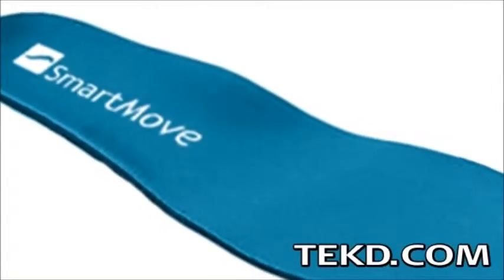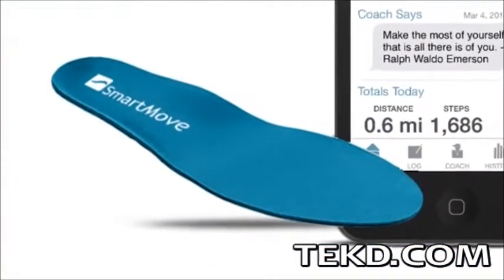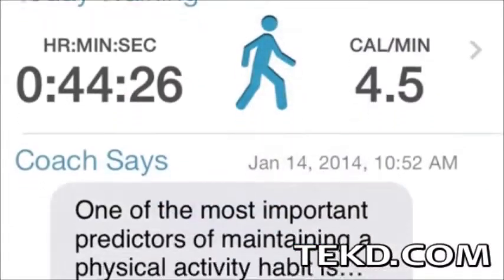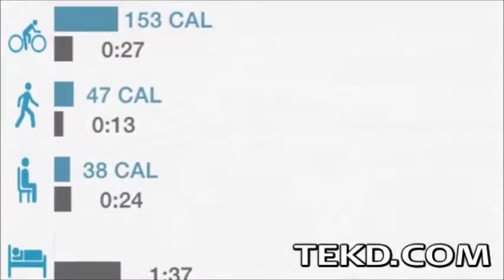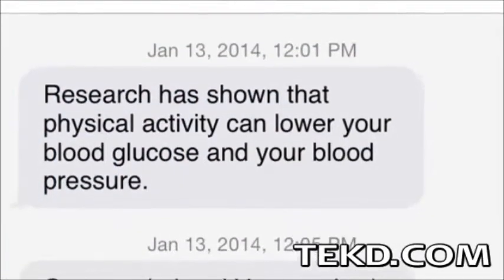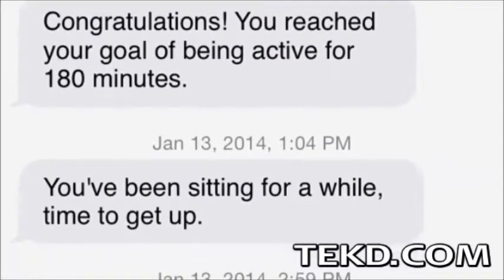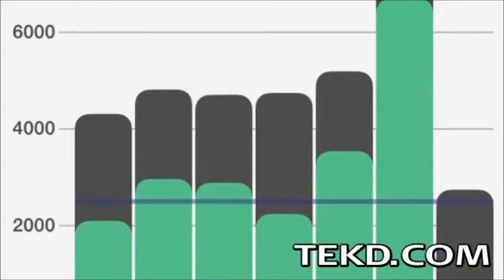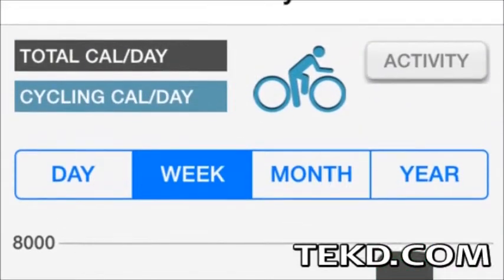Take Steps toward Better Physical Health with SmartMove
SmartMove is a shoe insert that contains a highly accurate motion-tracker that uses multi-sensors to monitor daily activity. The insole is powered by a typical coin cell that will last for about three months and uses Bluetooth to pair with a smart device application. With the app, SmartMove users can see in real-time their duration sitting as well as the amount of time engaged in over 800 different activities, calories burned, number of steps and distance traveled. The app also has a unique, "coach" feature that identifies strengths, sets realistic goals, offers tips and feedback and will let you know when you are sitting too long and it is time to get moving. Check them out